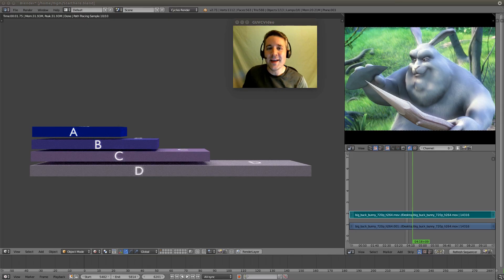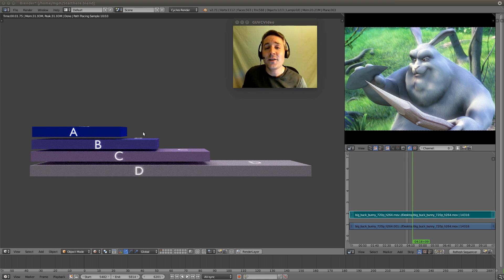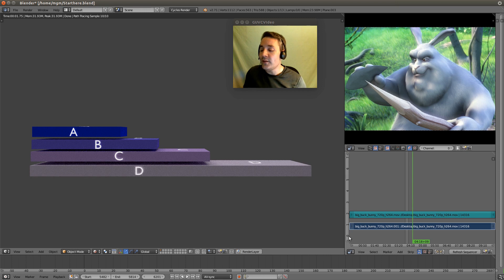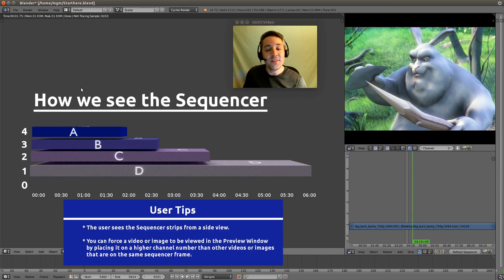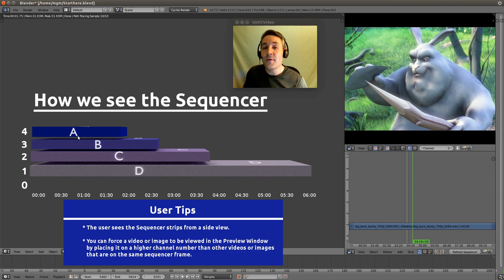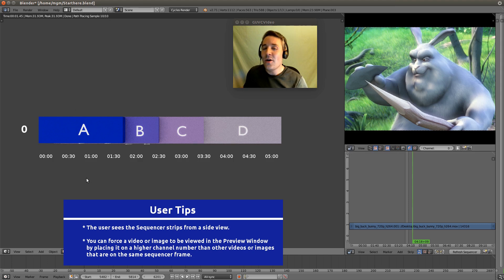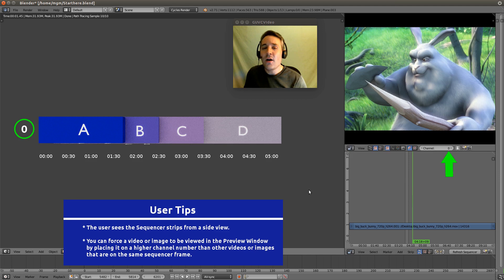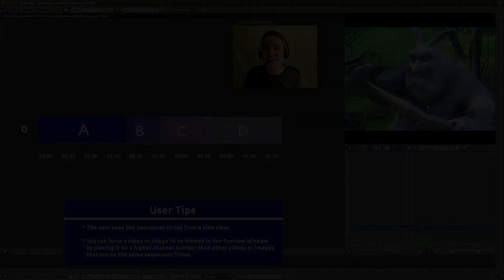5 - Blender Video Editing (How Channels Work)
Learn to Video Edit with Blender

All My Latest Content in 1 place

I demonstrate how the preview window sees channels in the sequencer.

TIME INDEX:

00:00 - Previous video summary

00:18 - Introducing how Channels work

1:06 - How the users sees the sequencer

1:36 - What the preview window sees.

2:00 - Channel 0